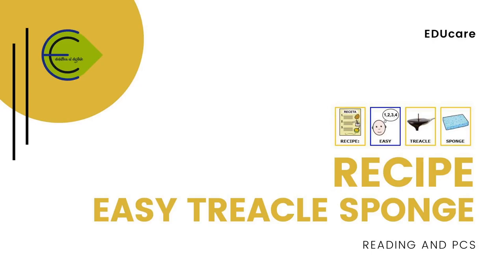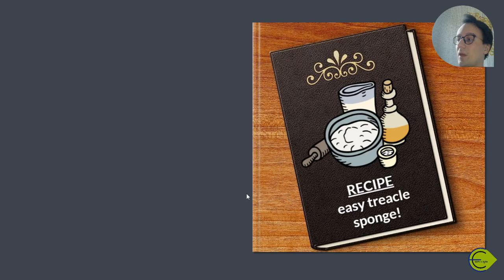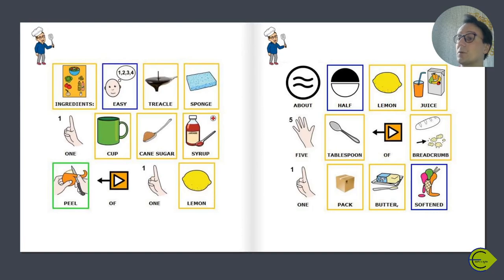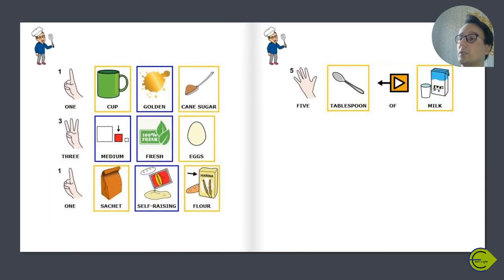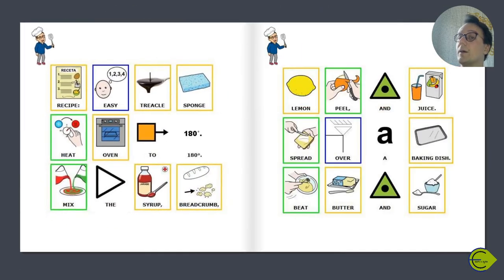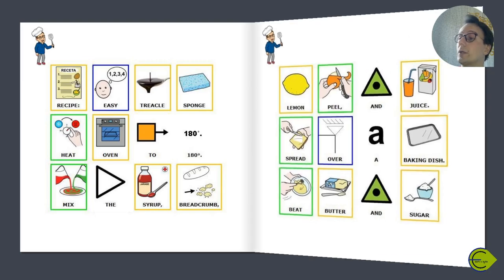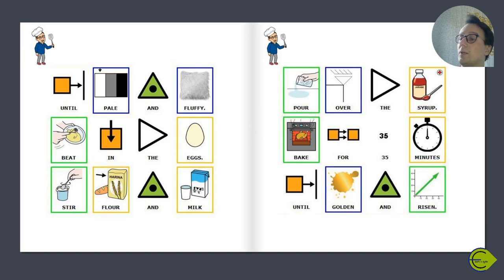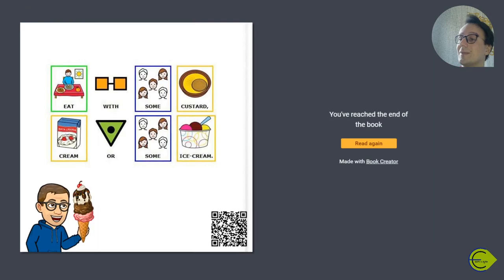RECIPE easy treacle sponge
Recipe for Pancakes with reading and PCS.